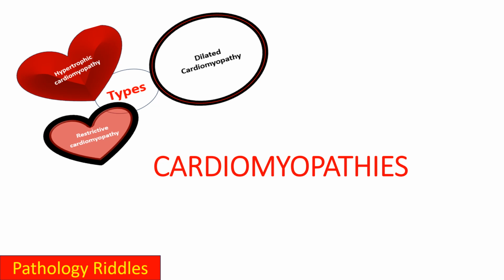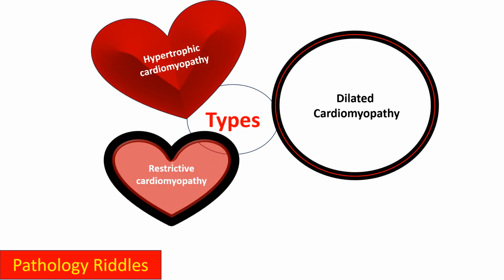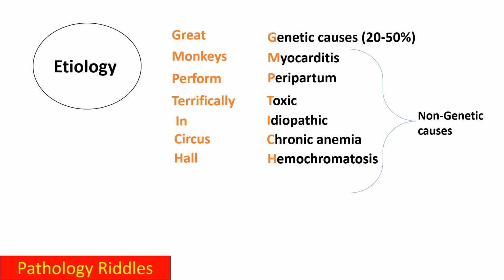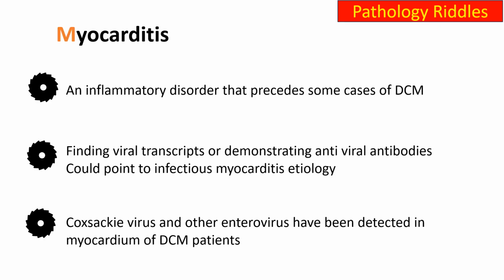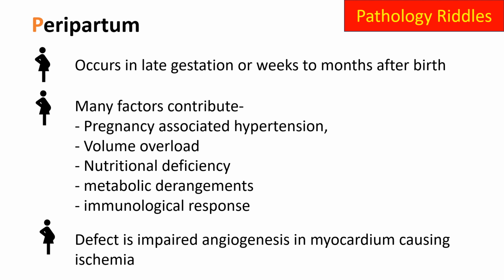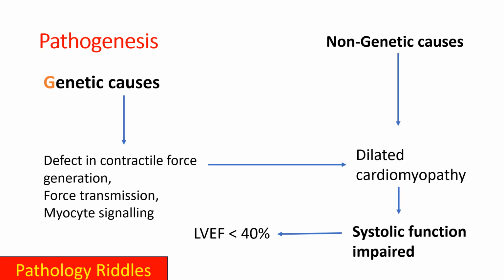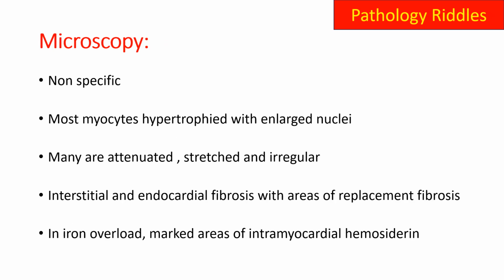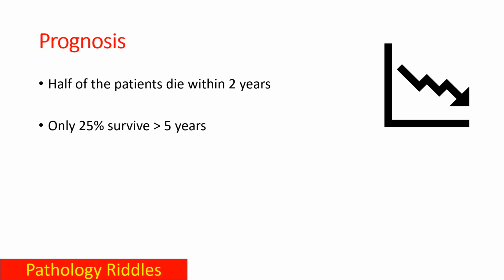Cardiomyopathy Pathology : Definition Types | Dilated Cardiomyopathy : Causes Pathophysiology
This video deals with pathology of cardiomyopathies . Definition, types and in depth about dilated cardiomyopathy- its etiology, pathophysiology, clinical features, gross, microscopy, treatment, prognosis and cause of death.

Cardiomyopathy pathology |
Dilated cardiomyopathy |
Hypertrophic cardiomyopathy |
Restrictive cardiomyopathy |
Cardiac pathology |
Cardiomyopathy pathology robbins |
Cardiomyopathy nursing |
Cardiomyopathy definition |
Cardiomyopathy pathophysiology |
Cardiomyopathy clinical features |
Cardiomyopathy death |
Cardiomyopathy prognosis |
Cardiomyopathy treatment |
Cardiomyopathy gross |
Cardiomyopathy microscopy |
Cardiomyopathy notes |
Cardiomyopathies |